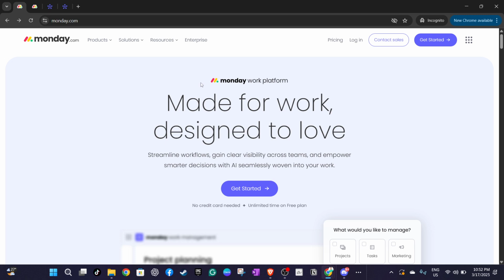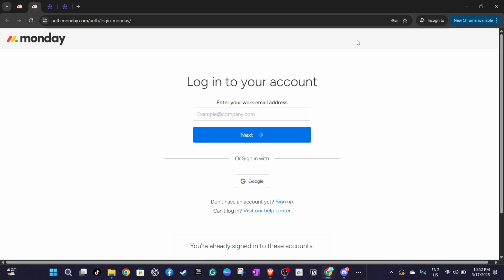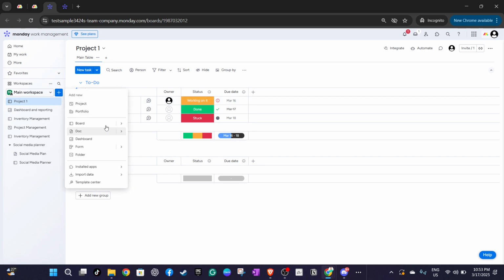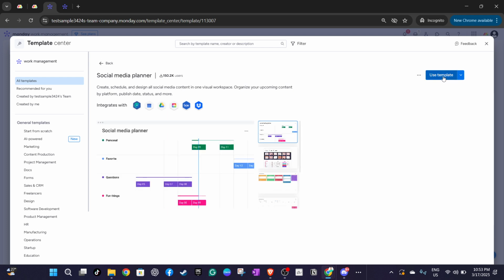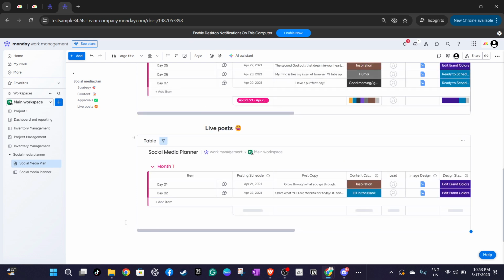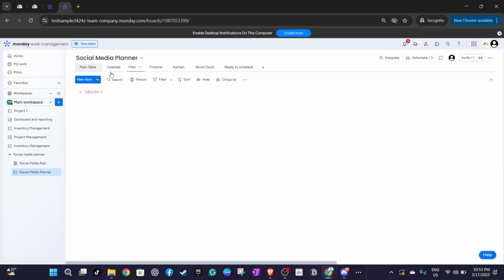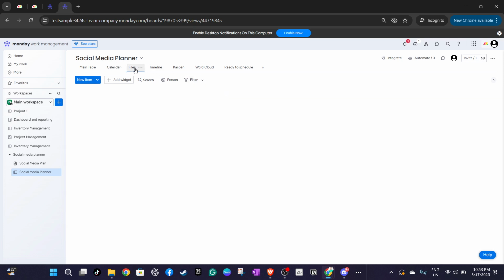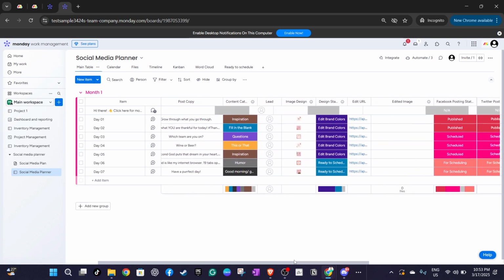How to Manage Social Media Campaigns with Monday.com [2025 Full Guide]